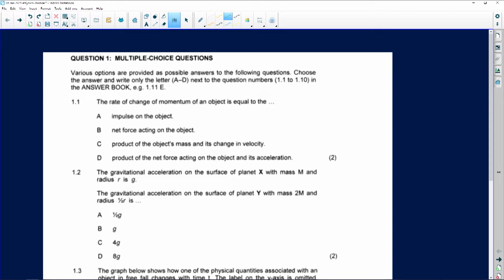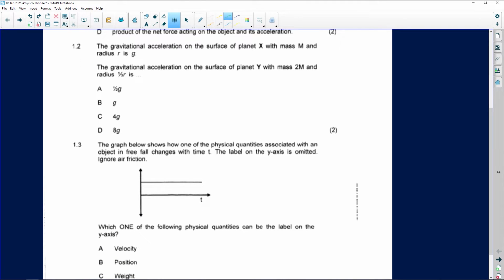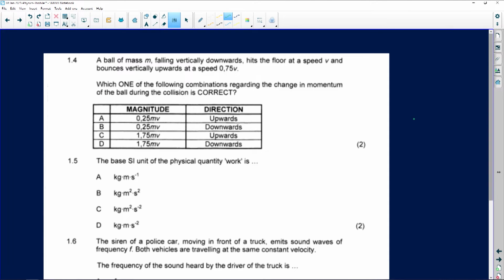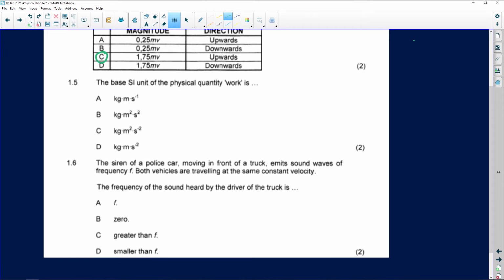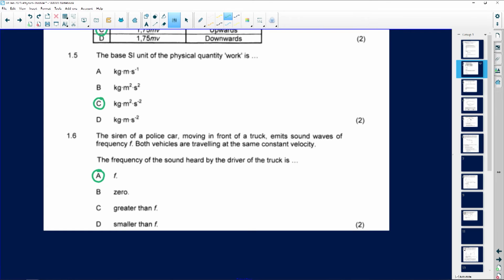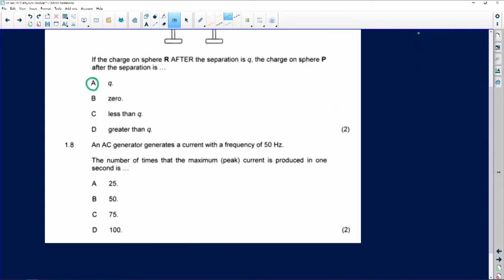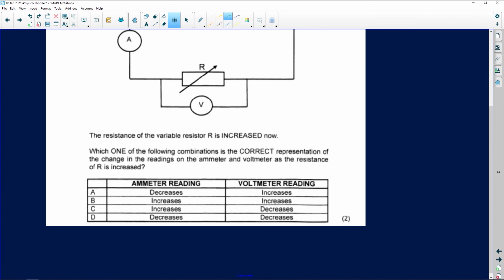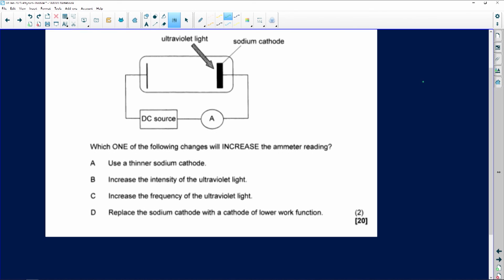2020 - Physical Science (Paper 1): Question 1